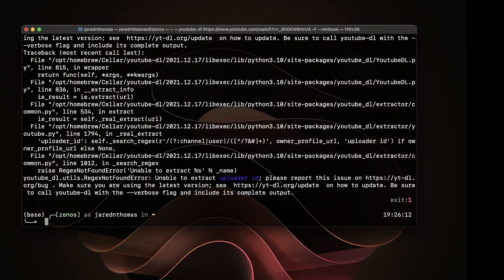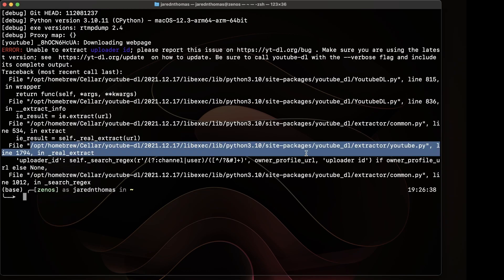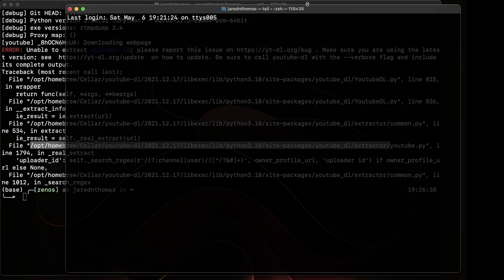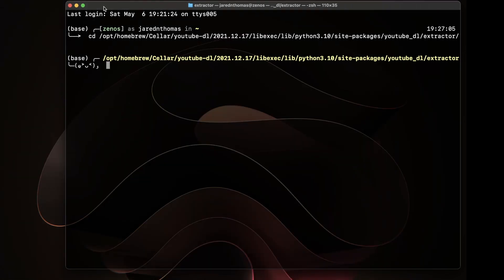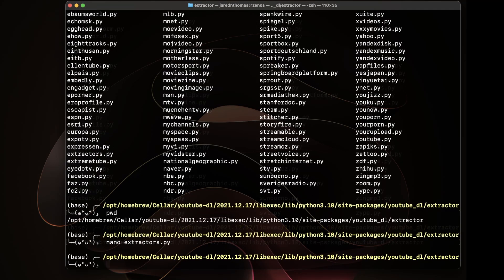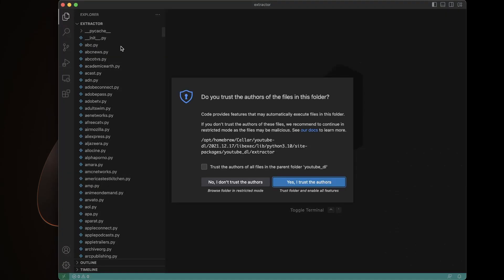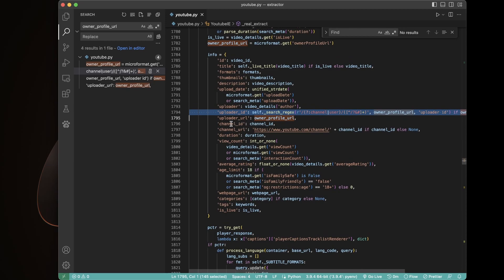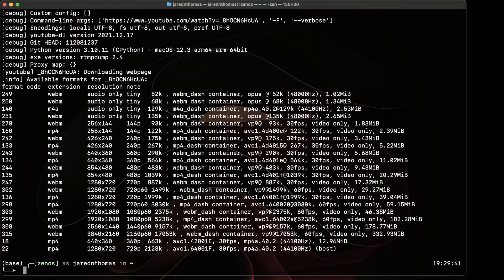Fix for youtube-dl Unable to extract uploader id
How to fix the unable to extract uploader id error with the latest version of youtube-dl

Edit: YT disabled comments on this?! 🤣